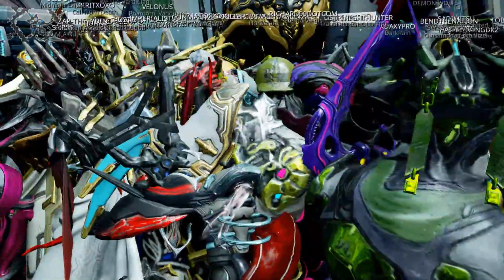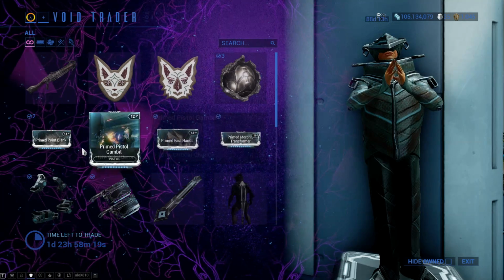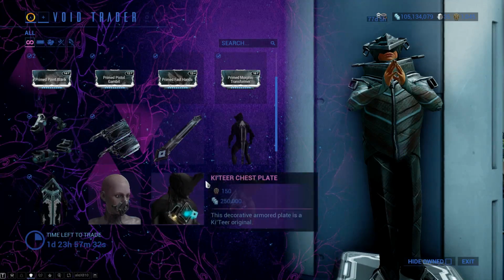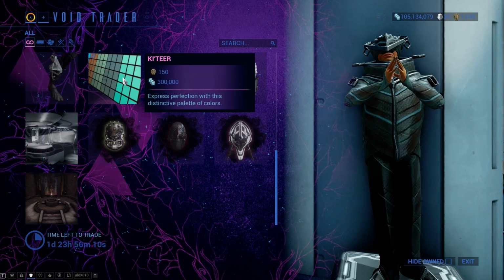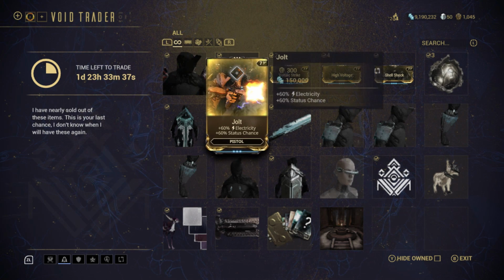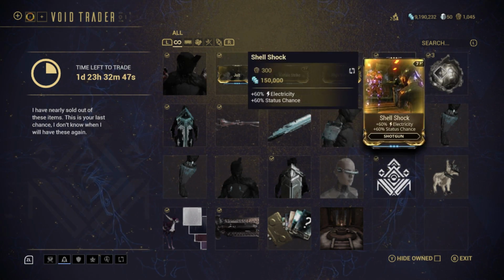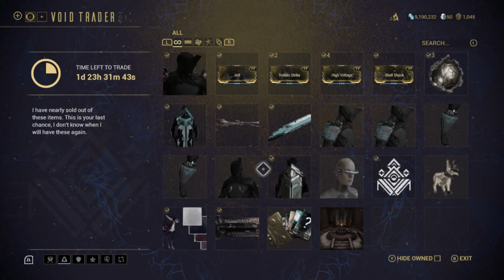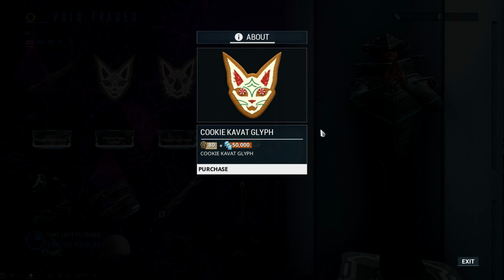Warframe - Void Traders Returned! 104th Rotation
Baro the void trader has returned and brings with him:

On PC:
tigris elixis skin
cookie kavat glyph
cookie kubrow glyph
axi A5 relic
primed point blank
primed pistol gambit
primed fast hands
primed morphic transformer
prisma obex
prisma dual clevers
ki'teer sugatra
domus syandana
ki'teer solstice syandna
ki'teer atmos mask
ki'teer chest plate
ki'teer shoulder plates
ki'teer leg plates
ki'teer color palette
ki;teer tribute glyph
ki'teer fireworks 10x
ki'teer stencil
grustrag three beacon
stalker beacon
zanuka beacon

Over on console:
harkonar wraith arm armor
jolt
voltaic strike
high voltage
shell shock
axi A5 relic
Ki'teer solstice syandana
vulkar wraith
prisma veritux
left prisma edo shoulder plates
right prisma edo shoulder plates
left prisma edo knee plates
right prisma edo knee plates
prisma edo chest plate
ki'teer syandana
ki'teer atmor oculus
Prisma Sigil
ki'teer kubrow armor
nexus gene-masking kit
redeemer elixis skin
Dragon mod pack

Bit longer than normal because of first visit on nintendo switch!
cut something out to keep it under 10mins too, should of been 10:06!!

Ofcorse ps4, xbox one and nintendo switch have the same items.

PC location: Kronia Relay Saturn
XB1 location: Leonov Relay Europa
PS4 Location: Larunda Relay Mercury
Switch Location: Larunda Relay Mercury

and dont forget, his stuff rotates as he's only here for 48hrs and he will leave sunday so best to get in before sunday to make sure you can get soemthing if he has something you want that is.